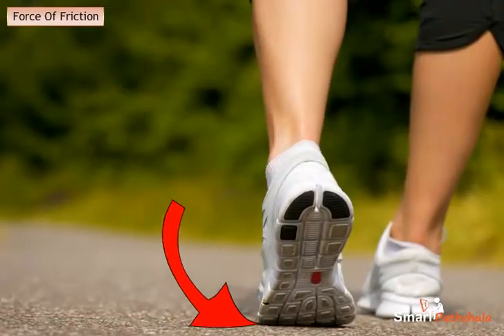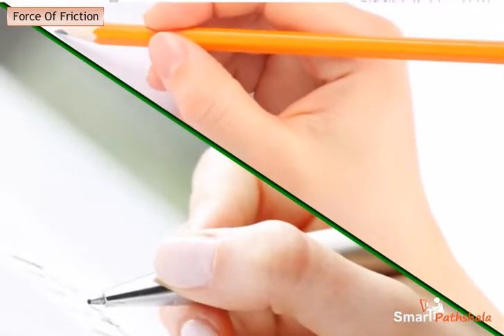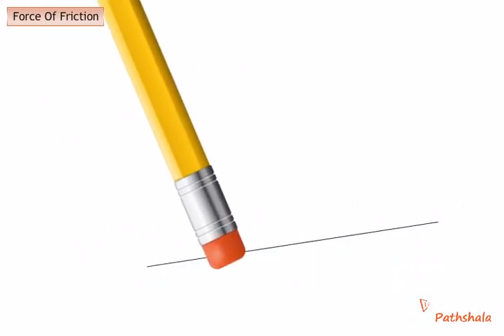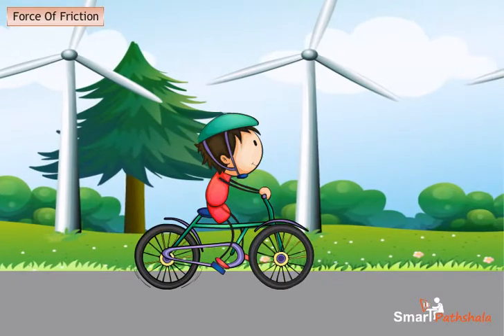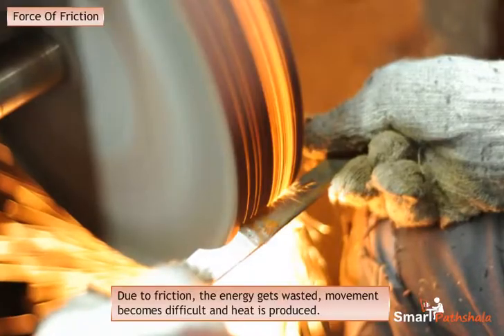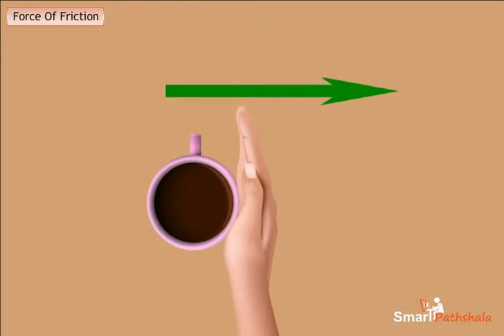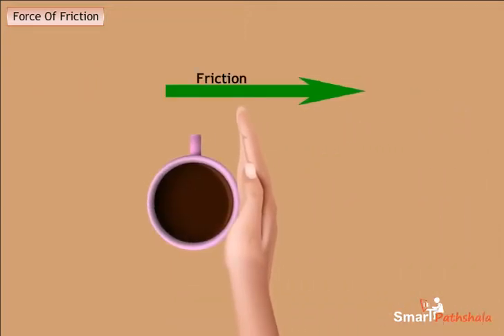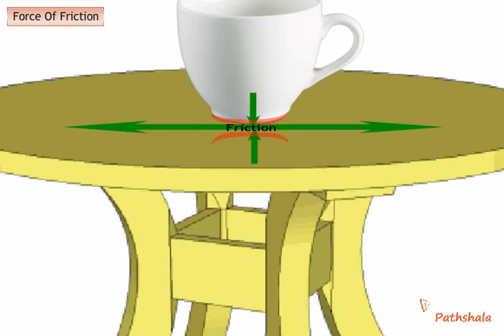NCERT CBSE Class 8 Science Chapter 12 Friction Part 1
In this video “Force Of Friction” has been explained according to NCERT CBSE Class 8 Science Chapter 12 “Friction”. for complete free access to the course